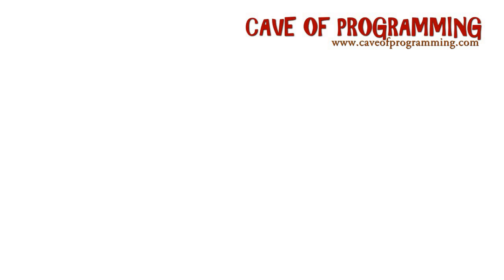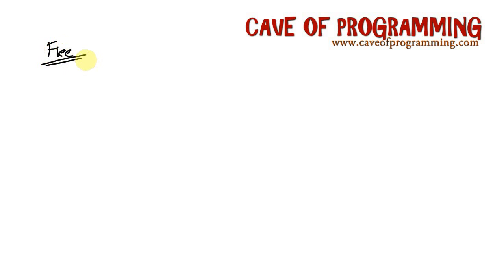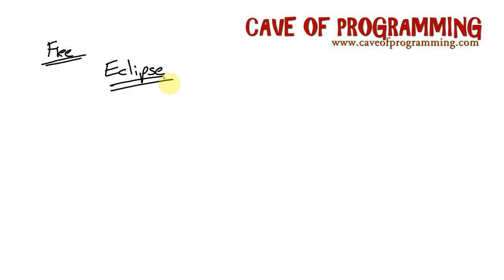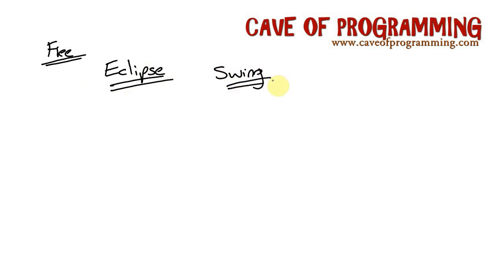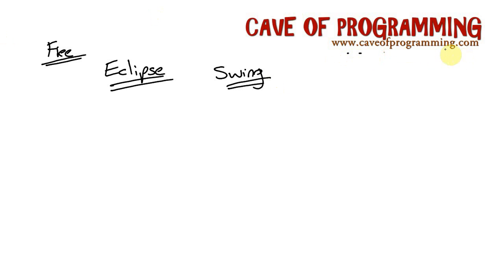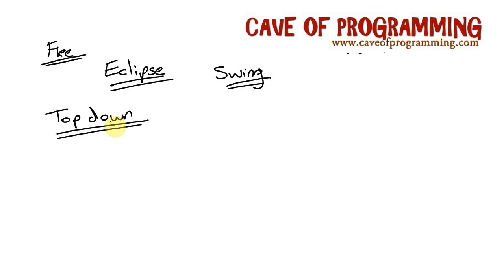Introduction: Java Design Patterns Part 1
The first video in a tutorial series on Java Design Patterns and Architecture --- although mainly design patterns.